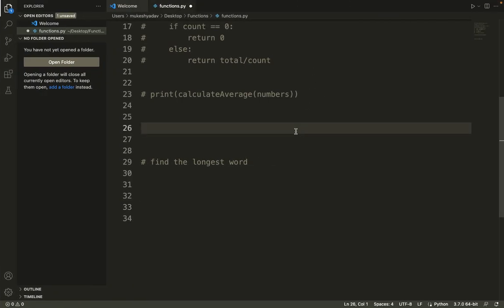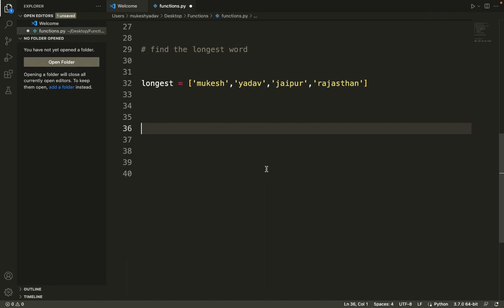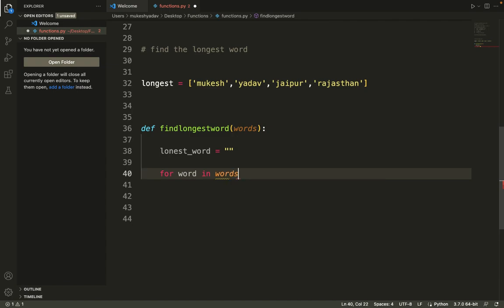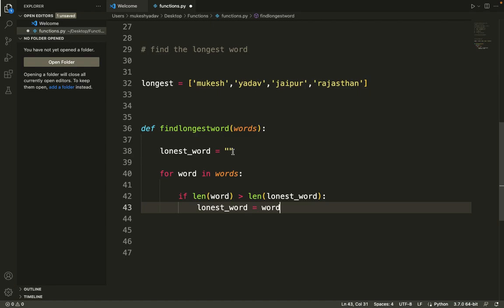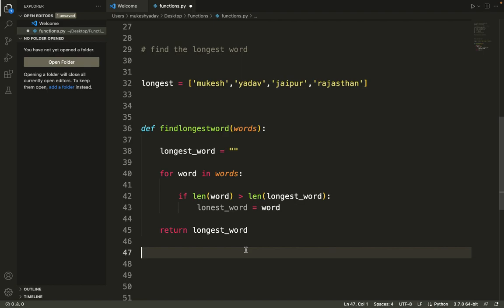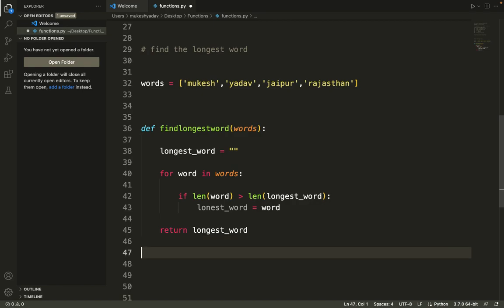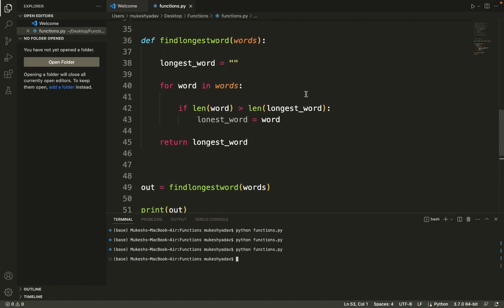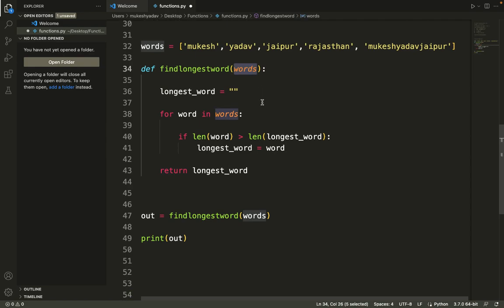Python Functions | Functions Assignment Solution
In this video, I provide a step-by-step solution for finding the largest word in a list.